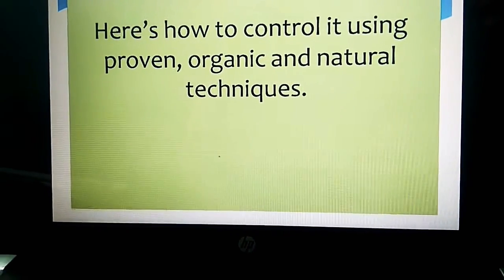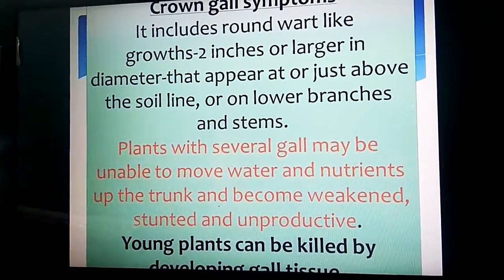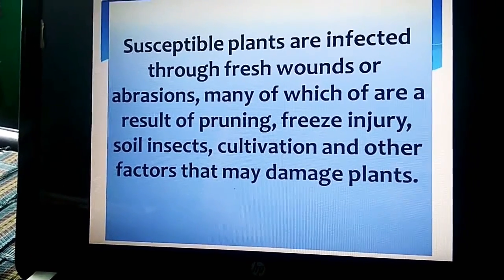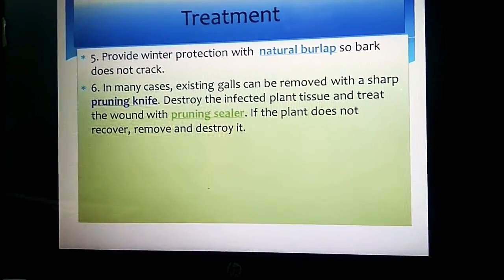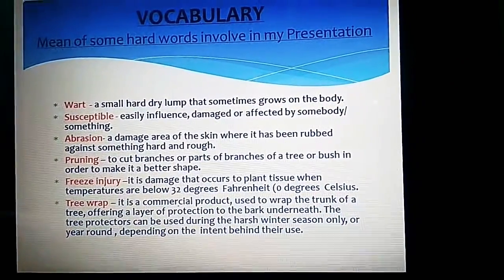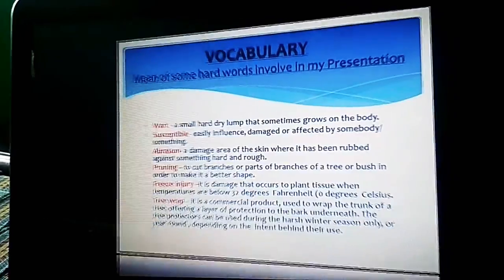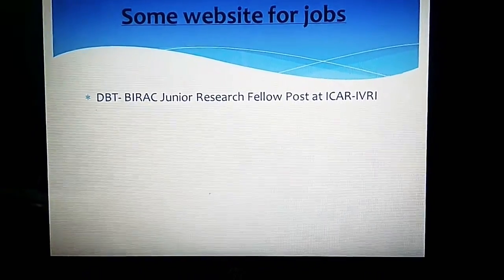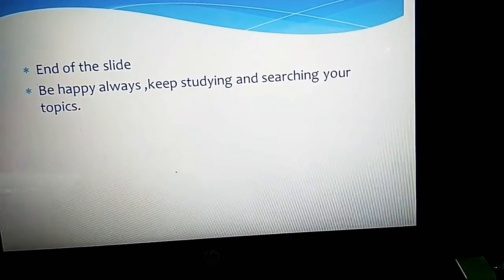Crown GALL plant disease